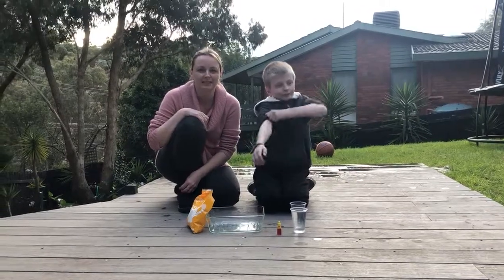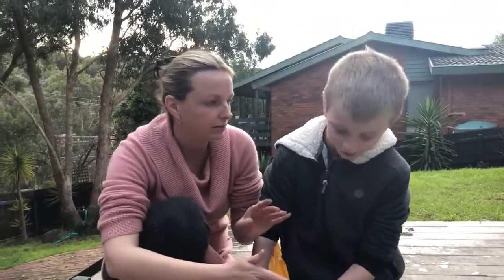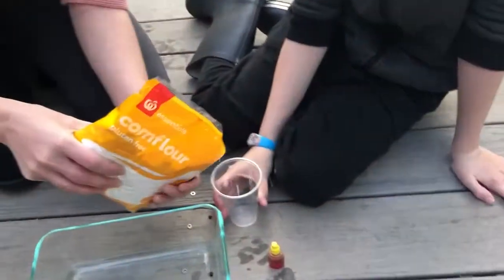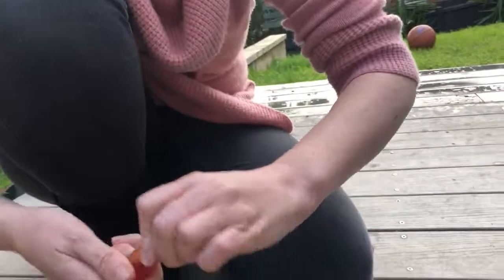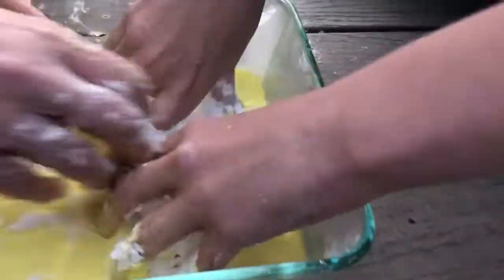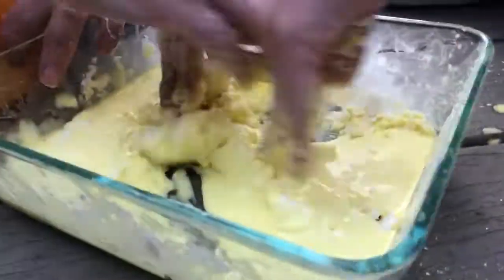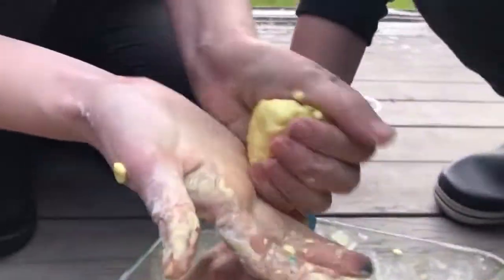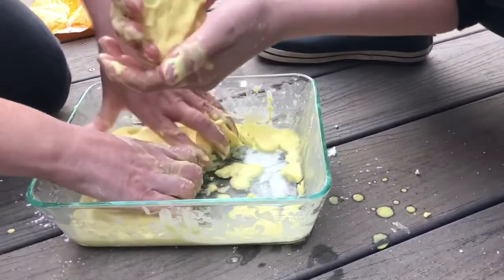obleck/ goop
This is for all of you who like to get dirty and have fun while experimenting at the same time!